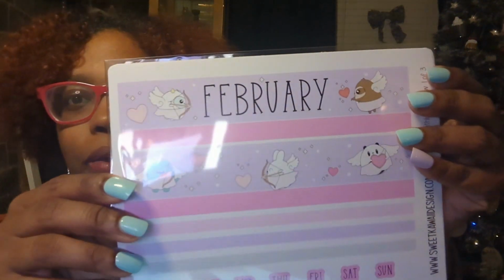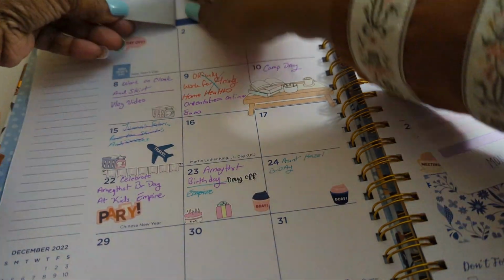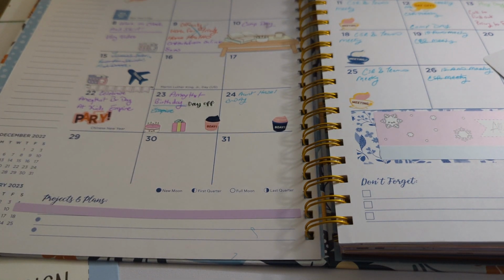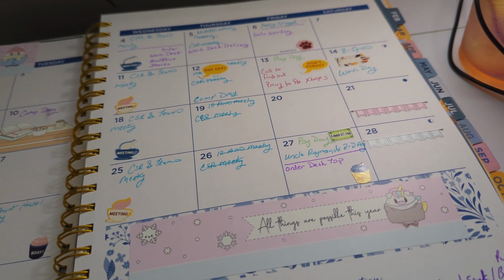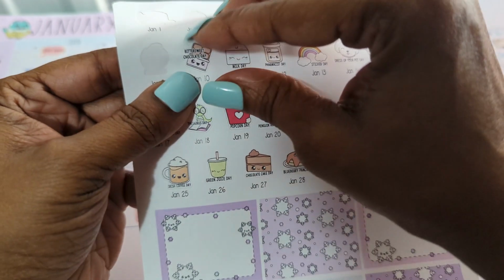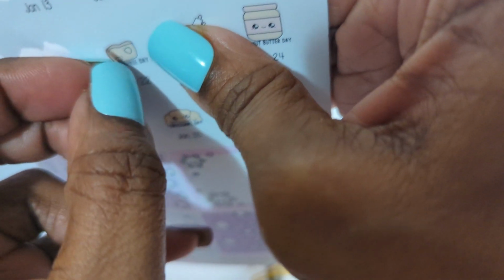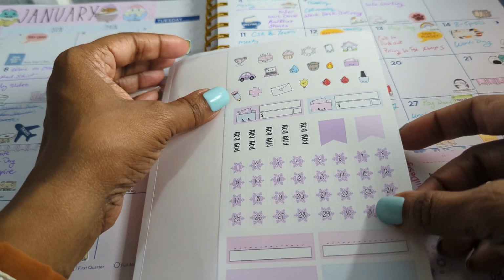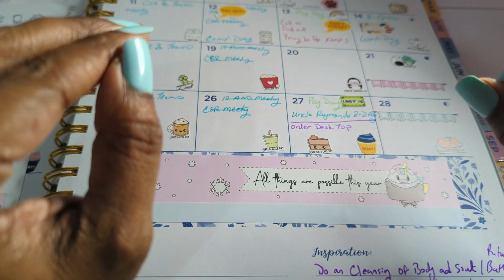Journal with me 2023 / Changes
Hello everyone! Welcome to my First Journal with me video of 2023. Grab your snack and some tea. this is a long one.